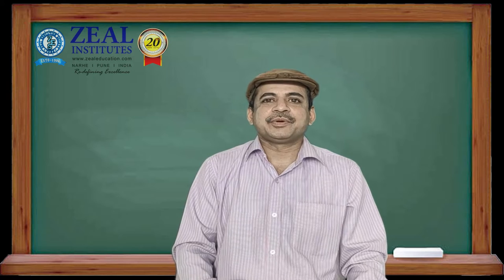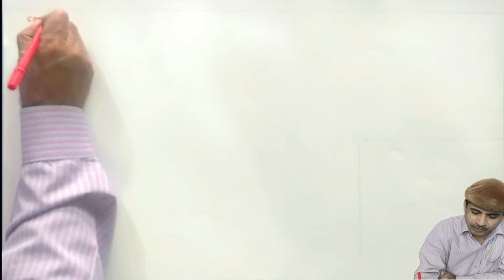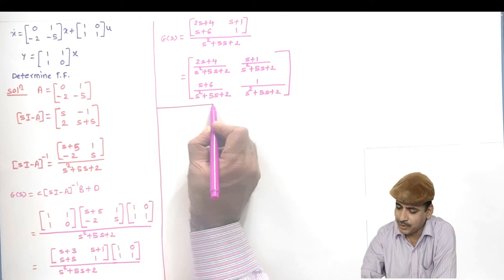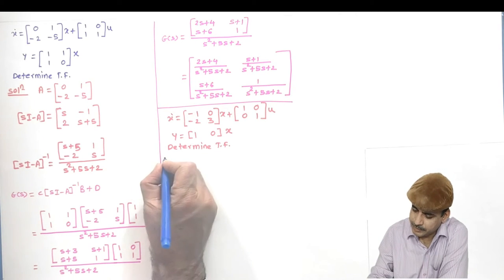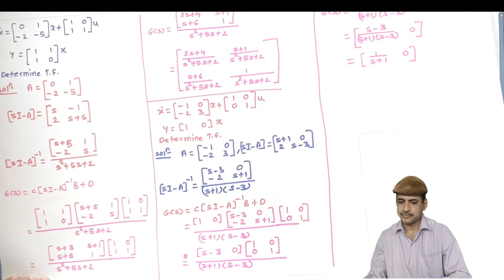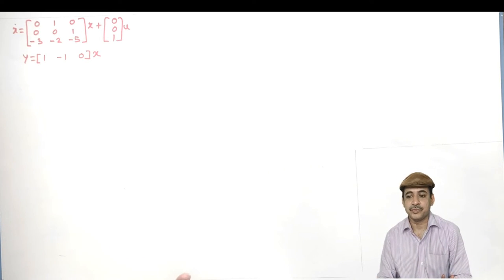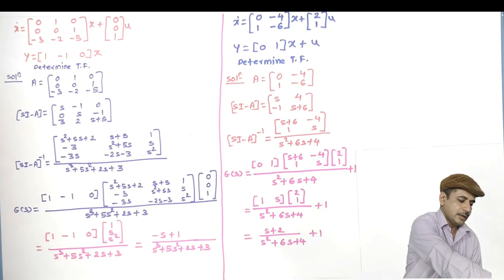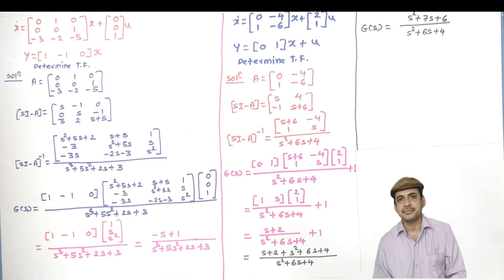L7 Conversion of state model to transfer function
In this video the relation between transfer function and state model is derived and numerical examples are included to explore the concept.